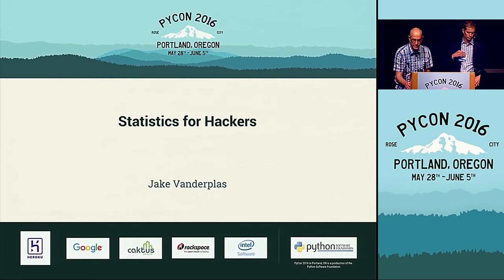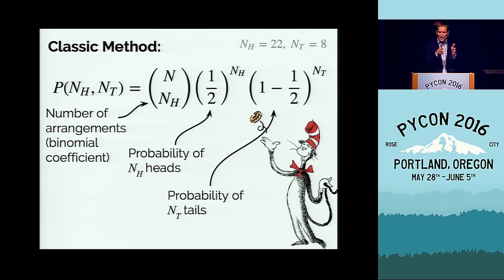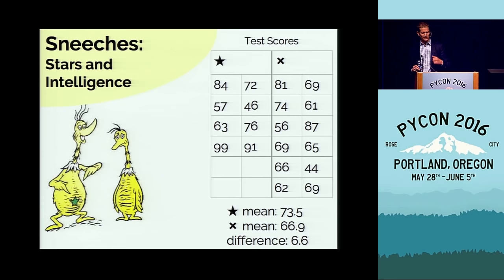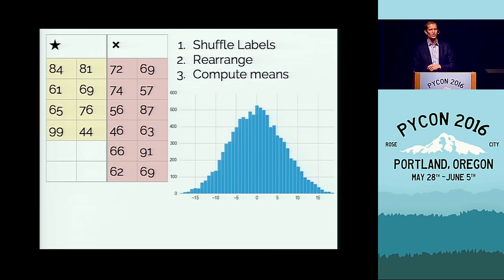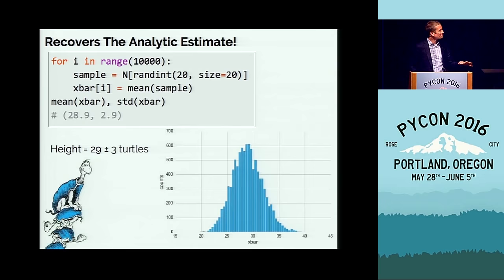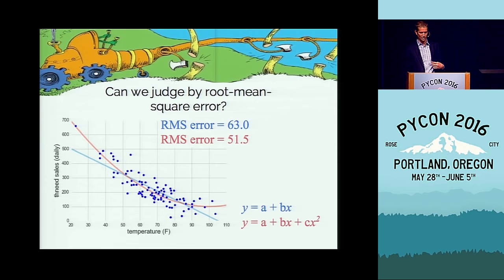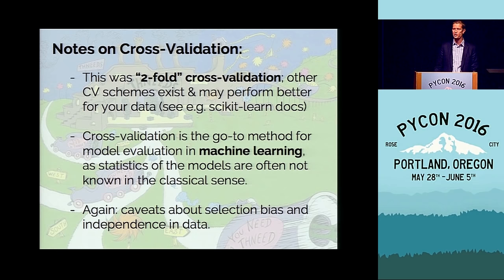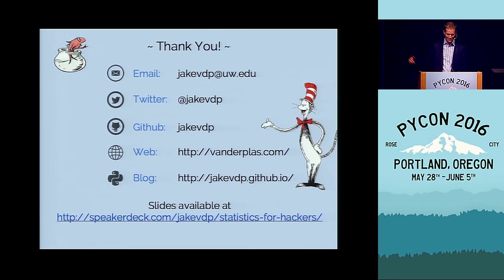Jake Vanderplas - Statistics for Hackers - PyCon 2016.mp4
Speaker: Jake Vanderplas

Statistics has the reputation of being difficult to understand, but using some simple Python skills it can be made much more intuitive. This talk will cover several sampling-based approaches to solving statistical problems, and show you that if you can write a for-loop, you can do statistics.